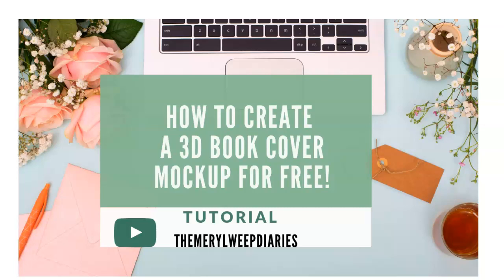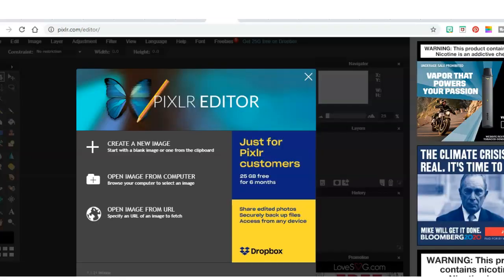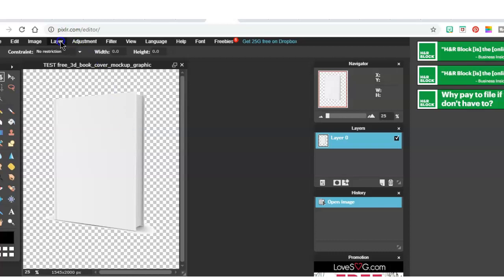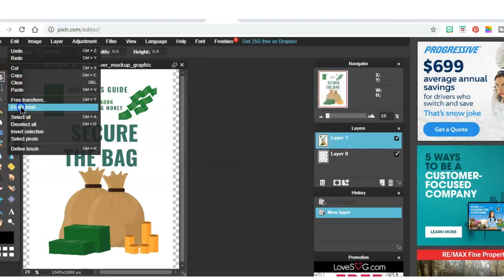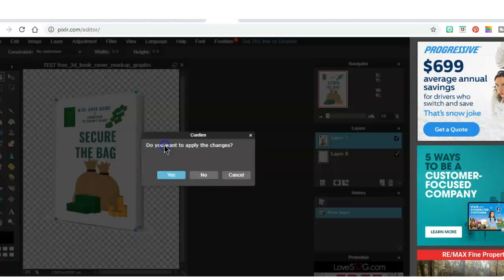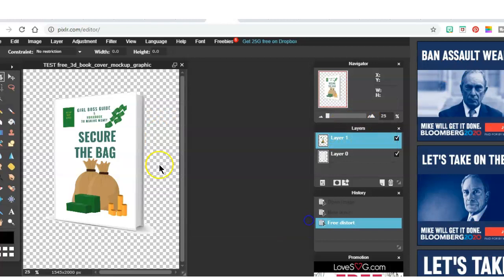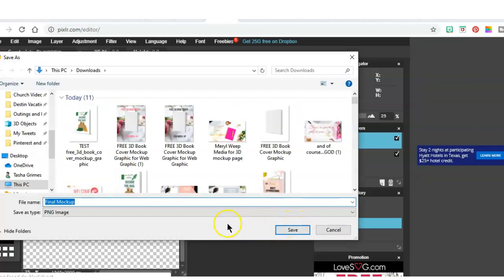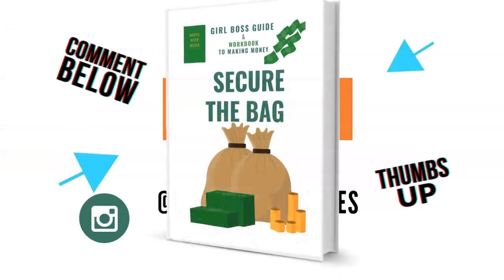How To Make A 3D Book Cover Mockup In Under 5 Minutes For Free Using PIXLR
In this video I show you how to make a 3D Book Cover mockup for free using Pixlr.

TO GRAB YOUR COPY OF SECURE THE BAG: The Girl Boss Guide & Handbook To Making Money